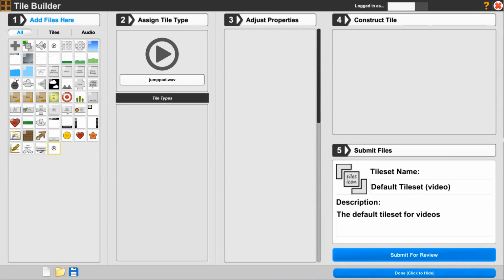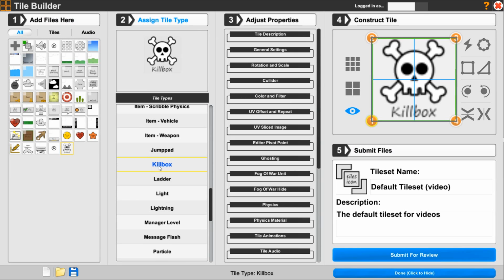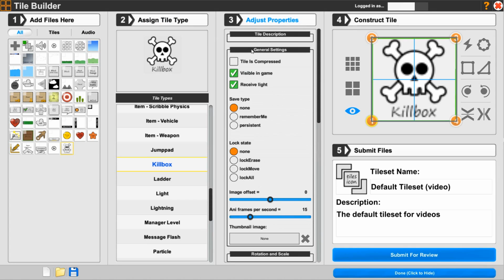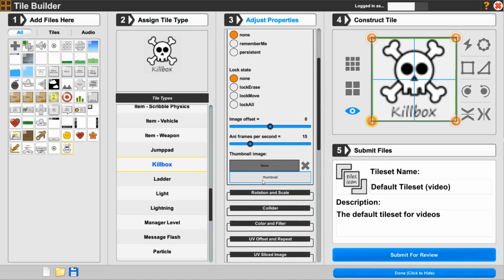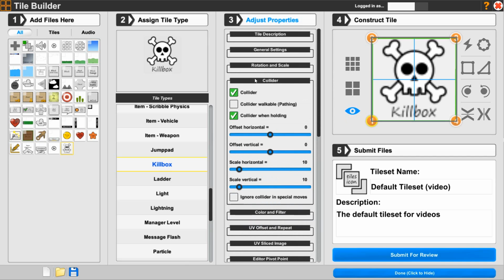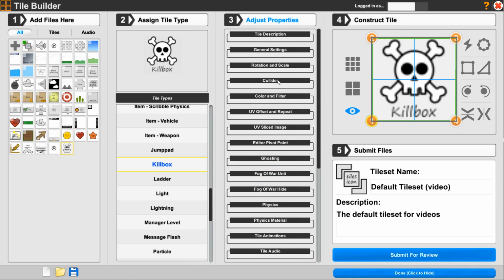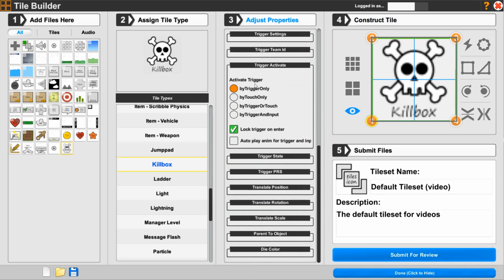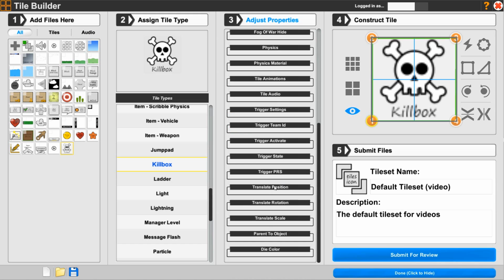086 Tile Builder Type Killbox